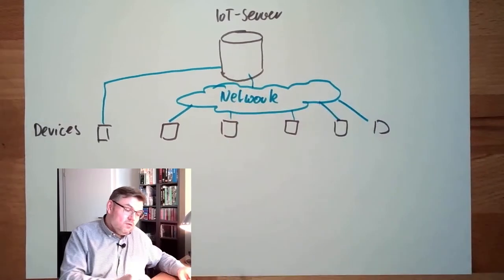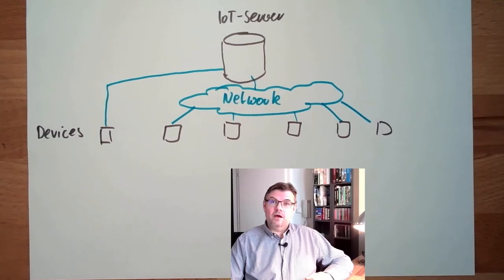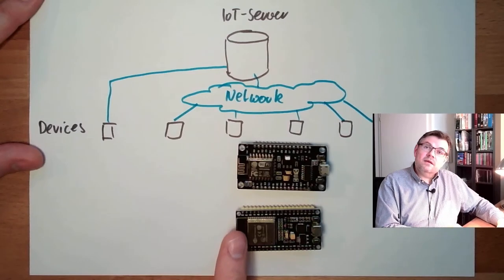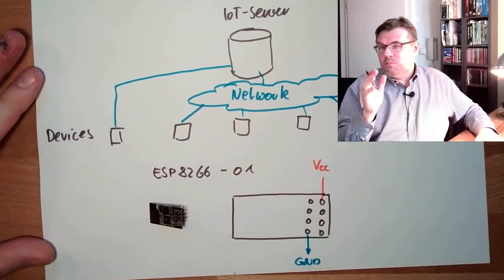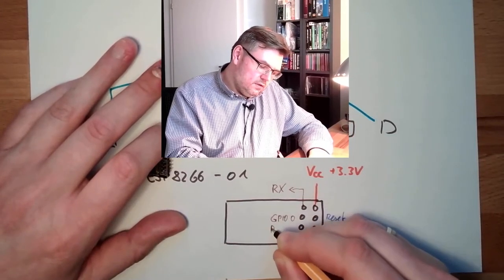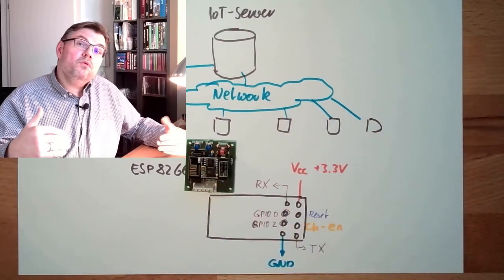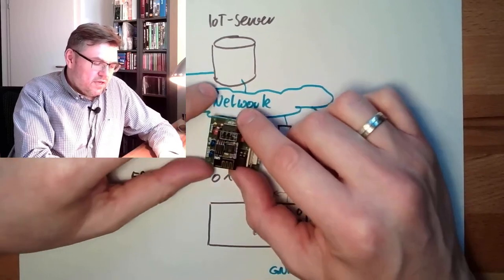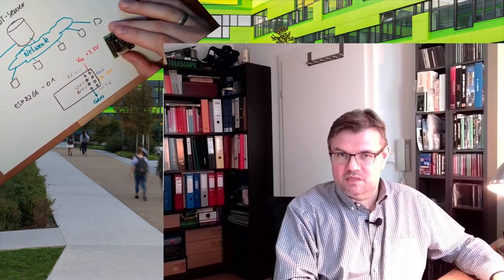IoT 01: The Internet Of Things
Now we are delaing with thenso called "Internet of Things". Or also called IoT. What this is and how we are going to use it we will discuss in this video.